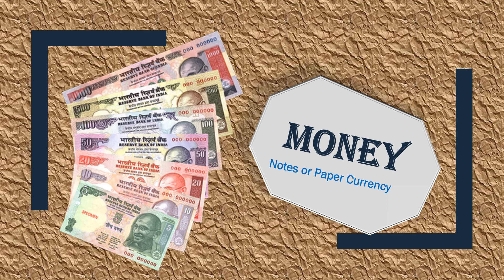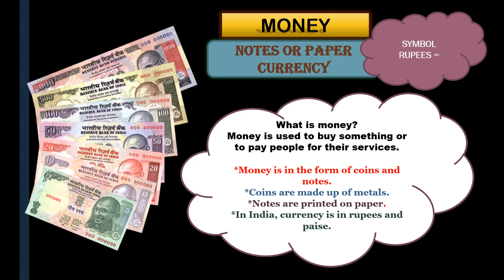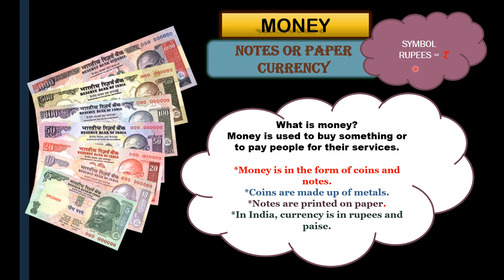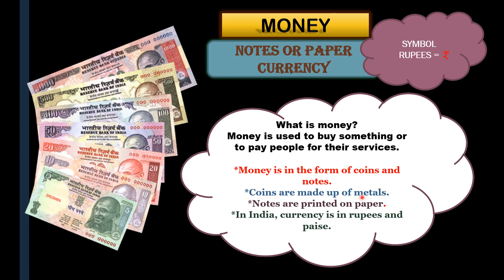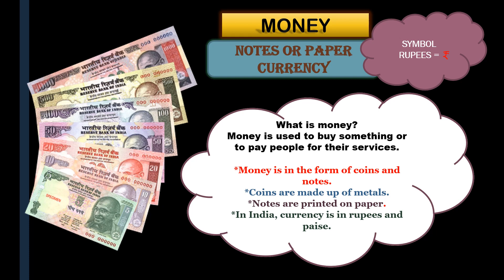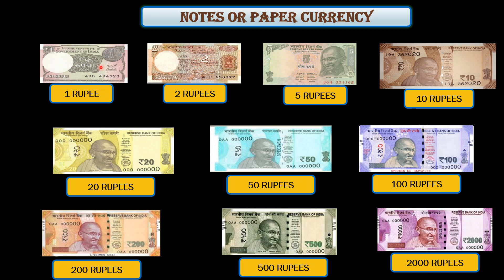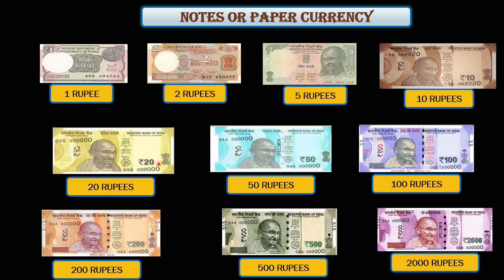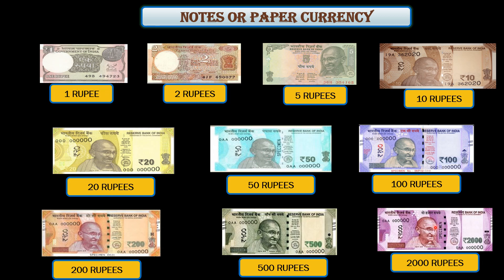Introduction: Money (1) - Class 2